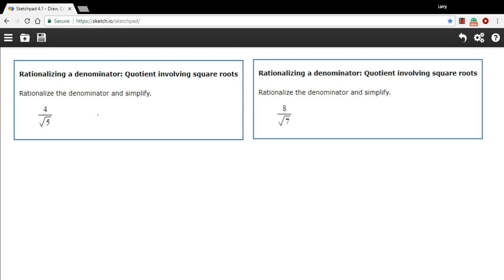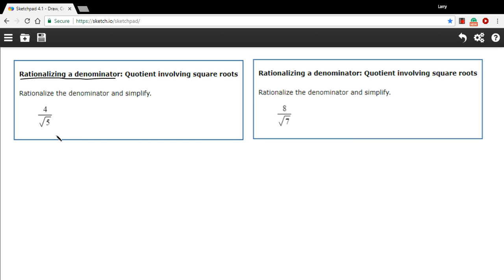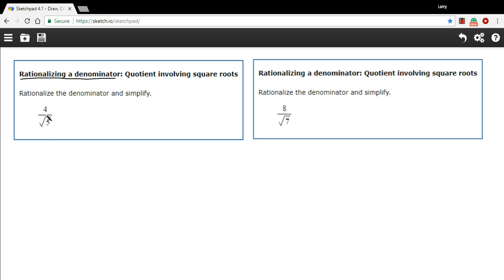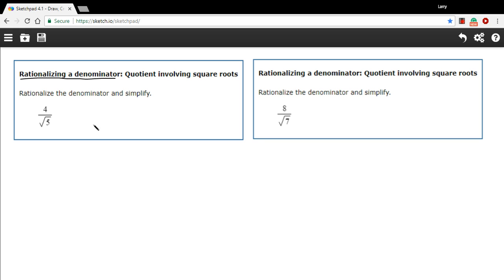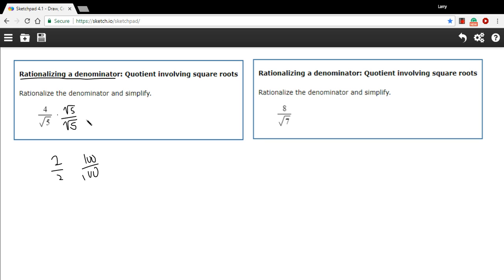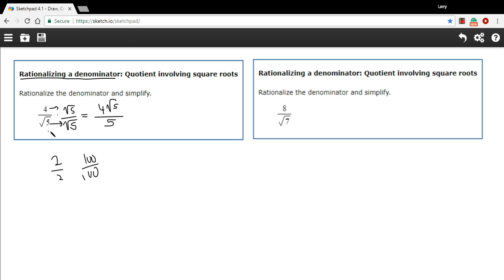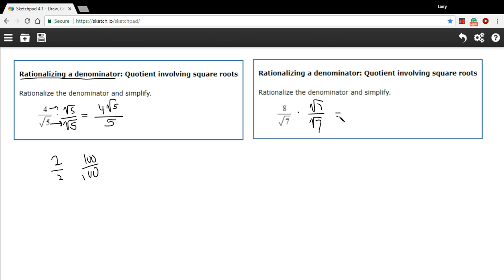Rationalizing a denominator - quotient involving radicals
How to rationalize the denominator in a simple quotient